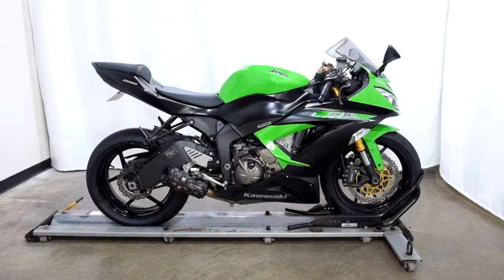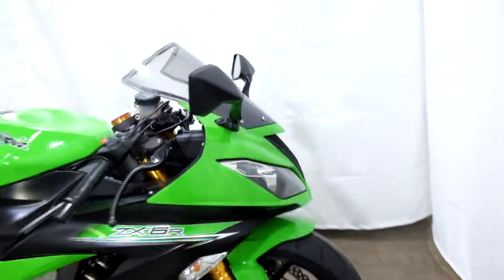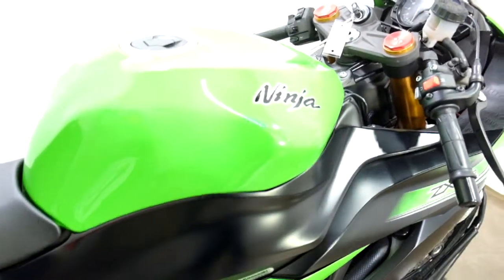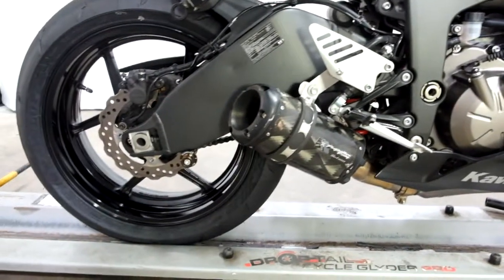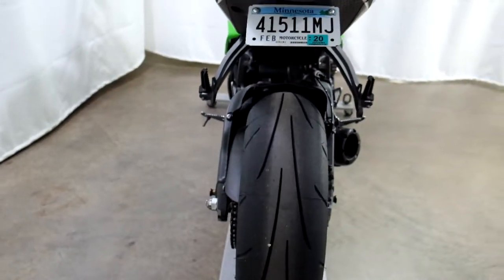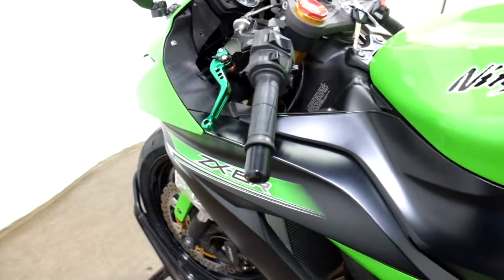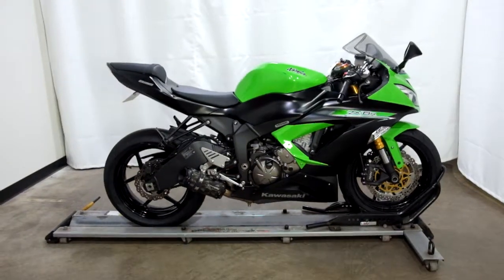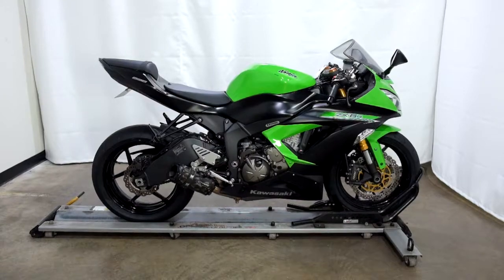2014 Kawasaki Ninja ZX 6R – used motorcycles for sale– Eden Prairie, MN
Please visit Simply Street Bikes to view this Used Green/Black 2014 Kawasaki Ninja ZX 6R for sale near Minneapolis, Minnesota.

Stock #: MSN5529